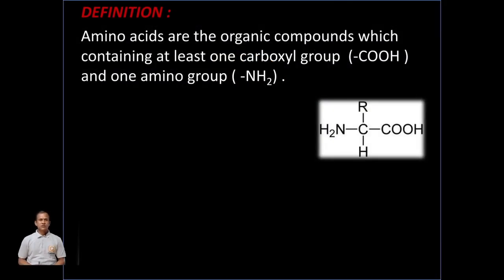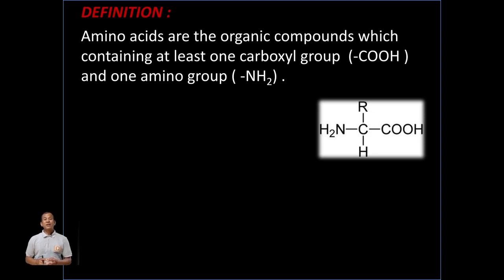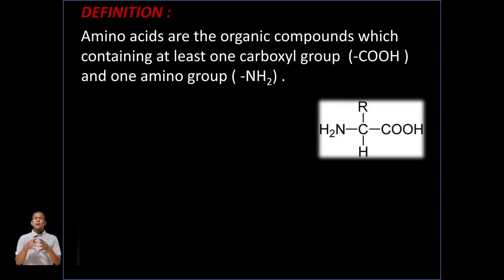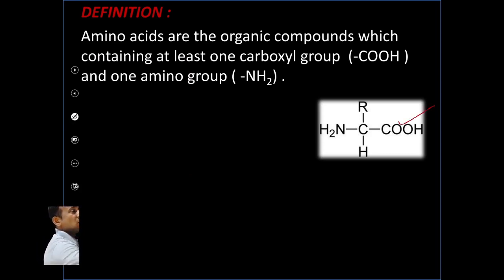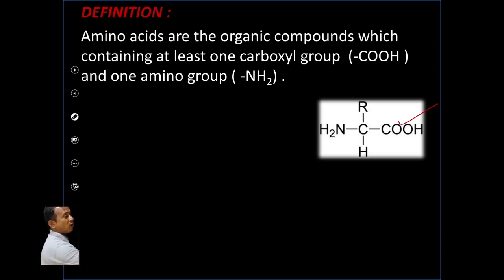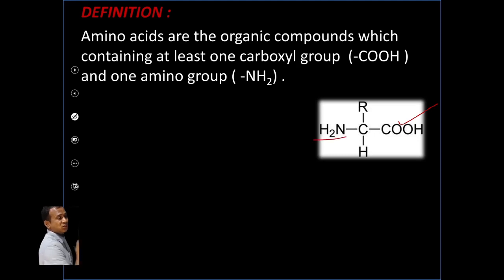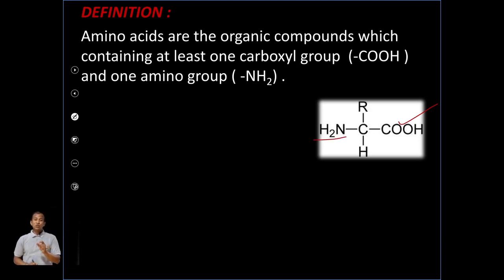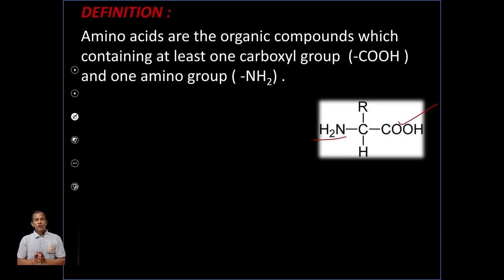Amino-acids Definition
Nursing and Paramedical training now available in Kannada